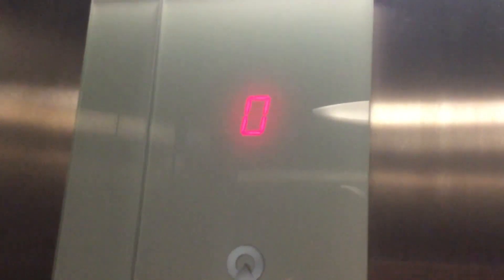NZ: Schindler 3300 MRL in Westpac, Napier CBD, Napier, Hawkes Bay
Brand: Schindler
Installed: 2005?
Capacity: 1000kg 13 Persons
Floors: 0*,1
Buttons: FIGI
Type: MRL